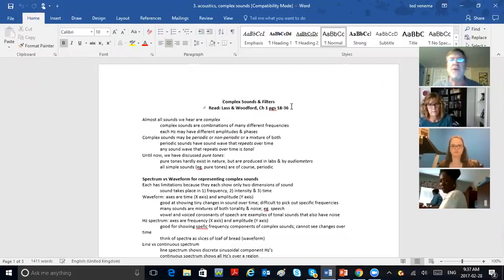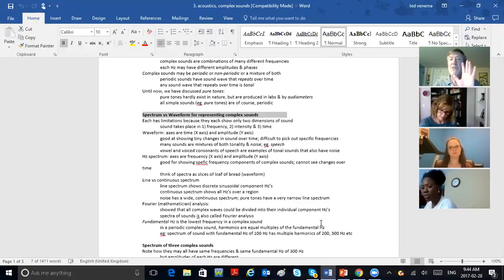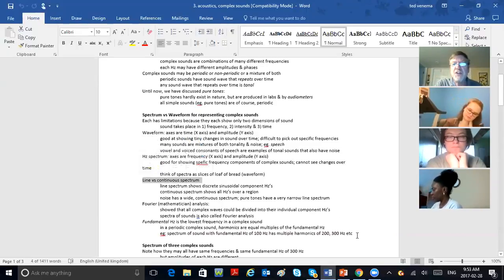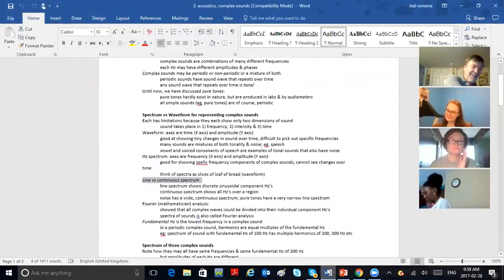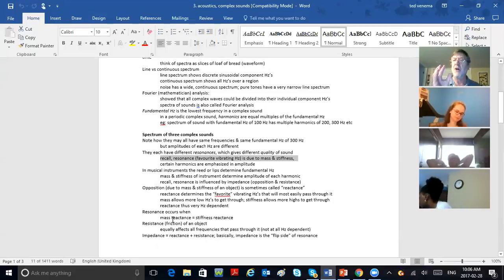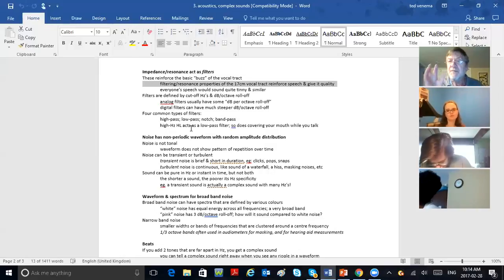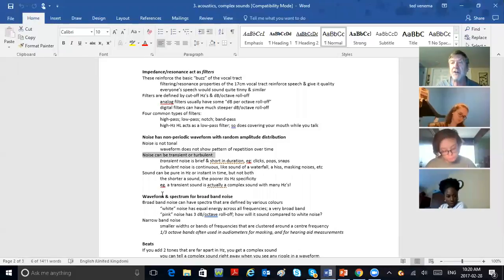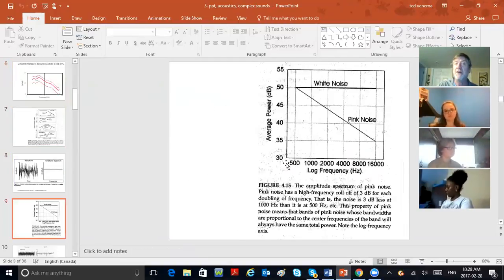110 Zoom Session Complex sounds, Feb 28th